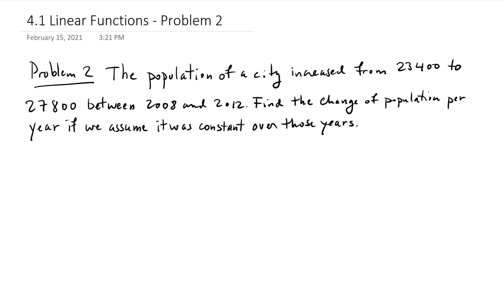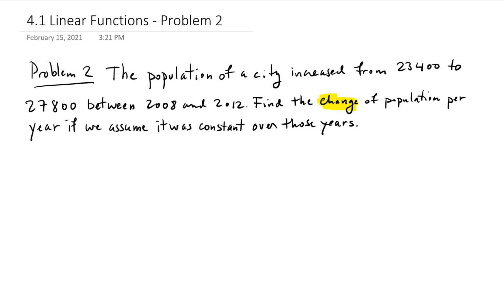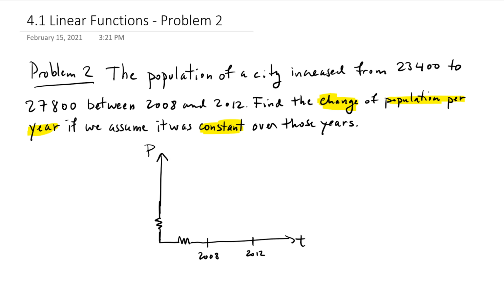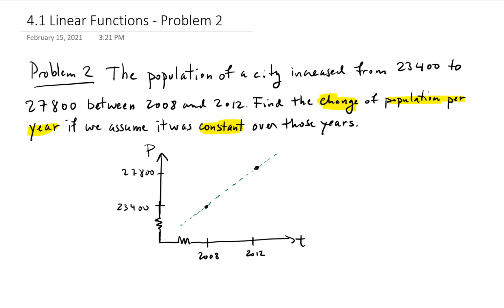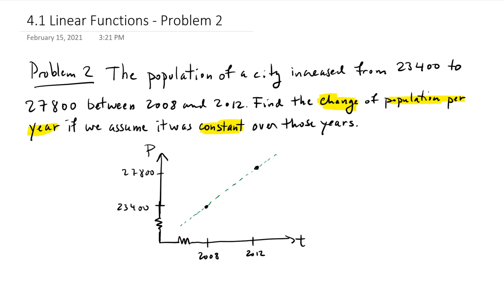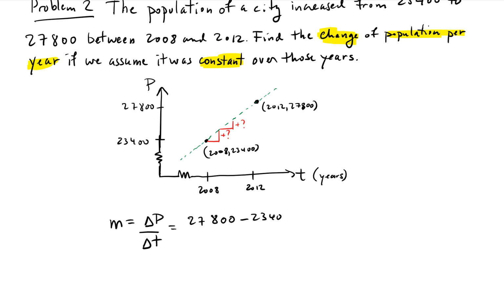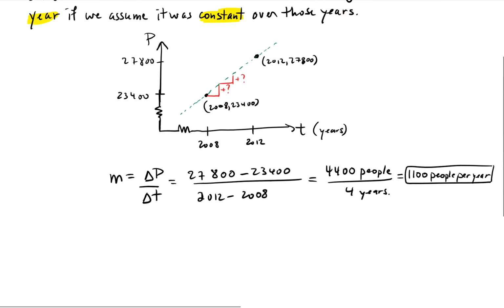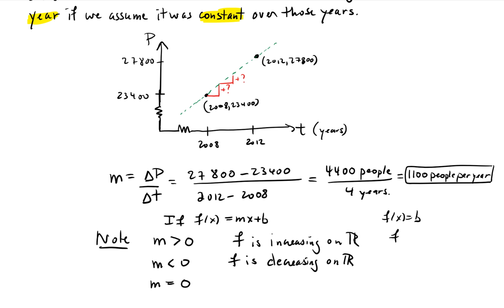4.1- Problem 2